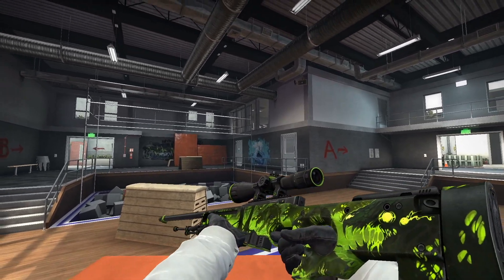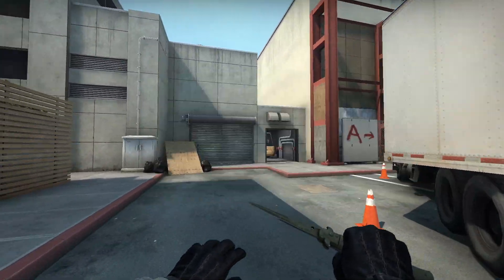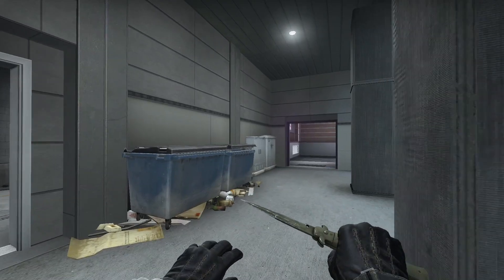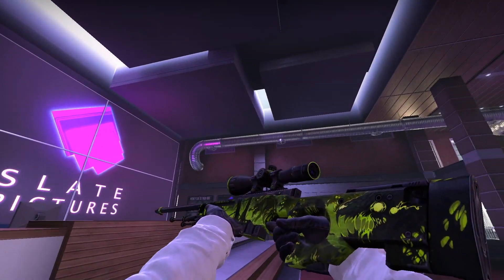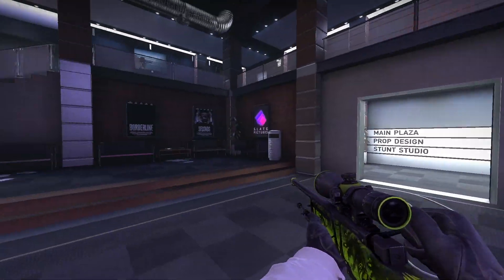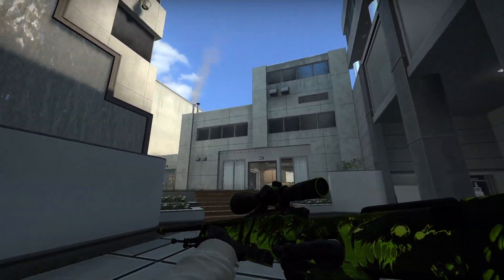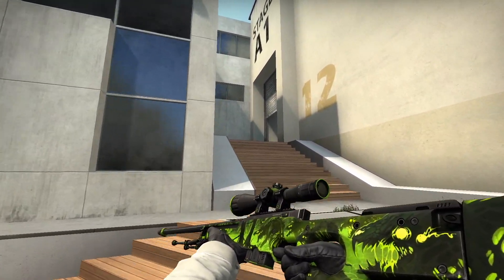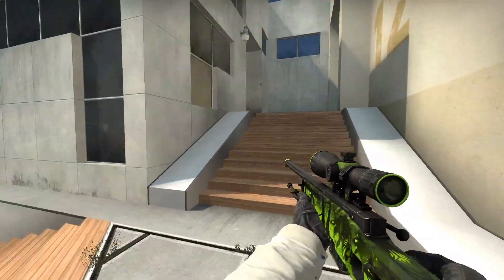CS:GO - AWP Containment Breach Gameplay! (*NEW* Shattered Web Covert Skin)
In this CS:GO video I showcase the new AWP Containment Breach skin! I managed to get one in FT condition and it looks amazing!

I decided to give you some CS:GO gameplay while using the new covert skin.

The AWP Containment Breach is from the Shattered Web Case Collection!